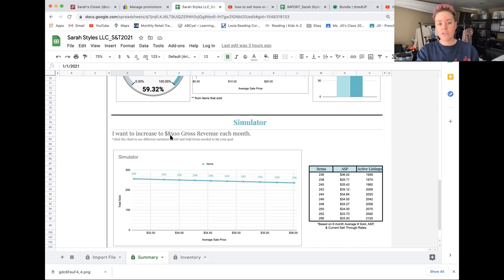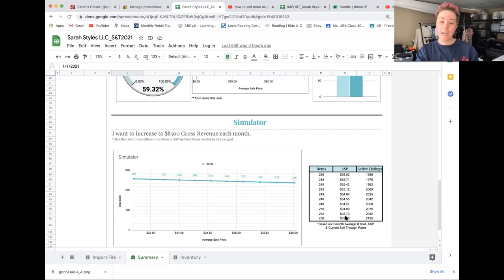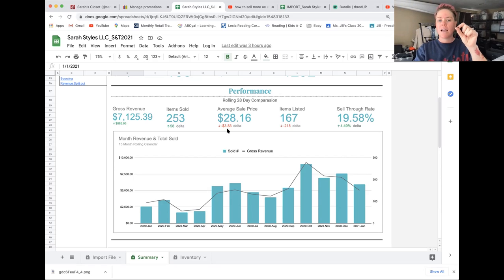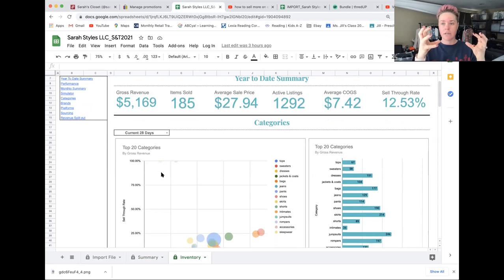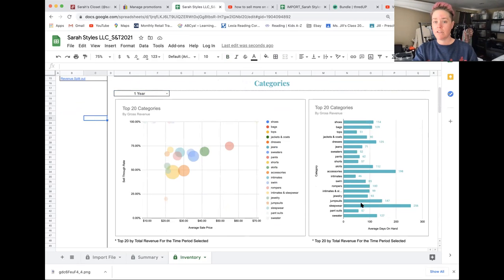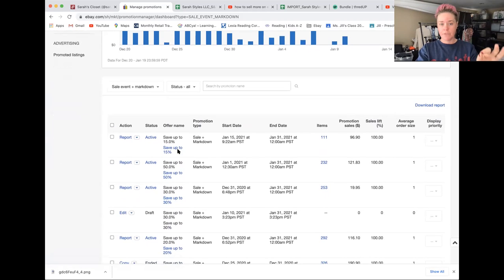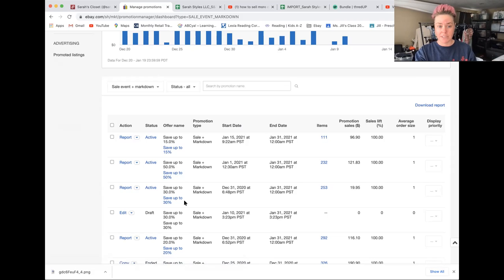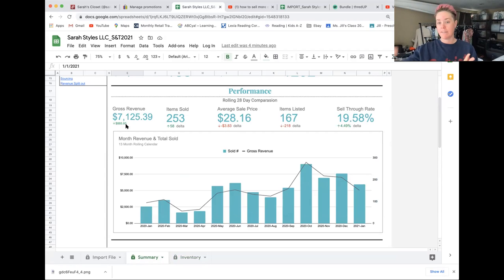How to sell MORE on ebay poshmark | INCREASING Your Sell Through Rate WITHOUT more Active Listings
Learn how to sell more on Ebay PoshMark in 2021 by increasing your sell through rate IE selling more!! while also making more money! In this video I walk you through my analytics, my Sell Through Rate to show you one strategy I am doing now to increase my sell through rate without increasing my store size! I am making more money without spending more.

Low on inventory space, use this strategy to make more money on ebay poshmark without having to increase your active listings!